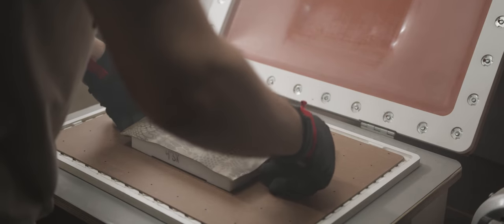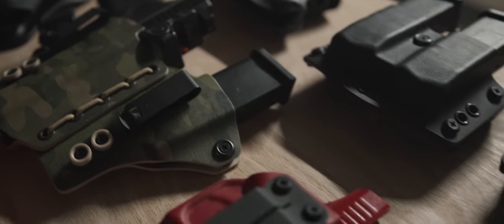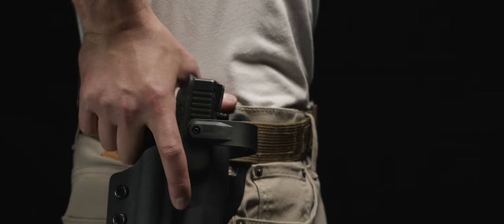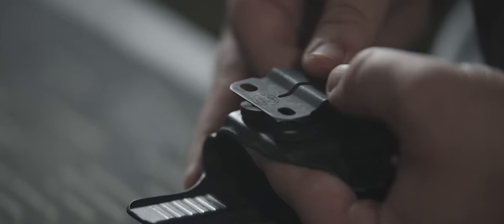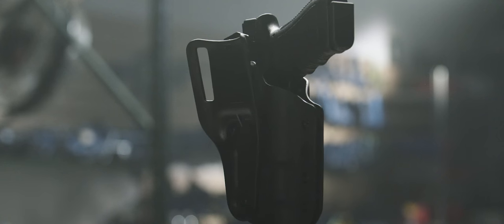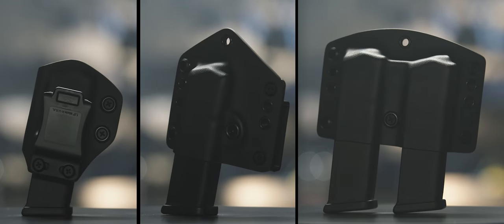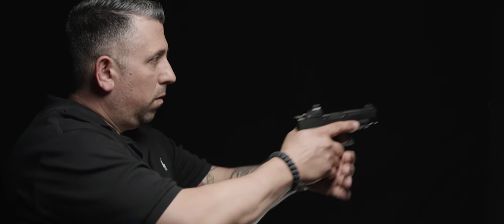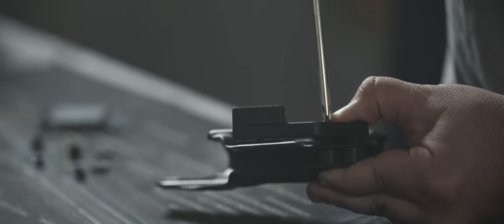Incognito Concealment - Brand Anthem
Incognito Concealment contracted Mind Shift to create this short brand anthem video.

We live in a natural state of curiosity. Our passion is to explore story and tell it in a way that helps you grow your business. If you are looking for a company to help tell your story, look no further.

Client: Incognito Concealment
Production Company: Mind Shift
Director of Photography: Joel Knoop
Camera Op: John Miller
Location Sound: Sean Day